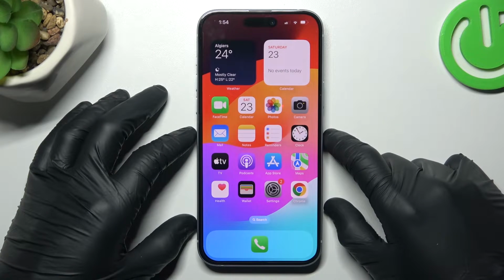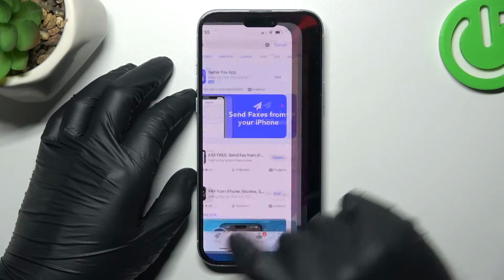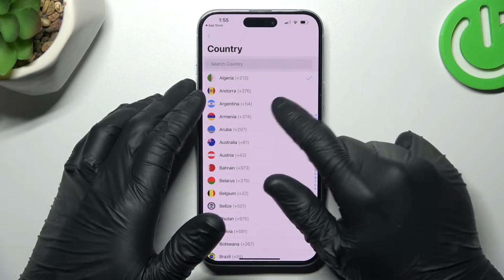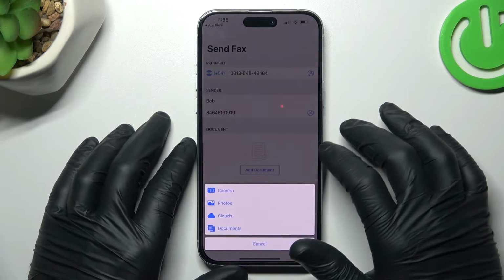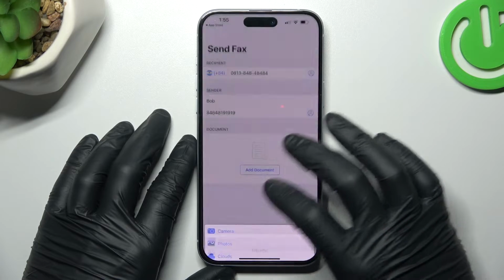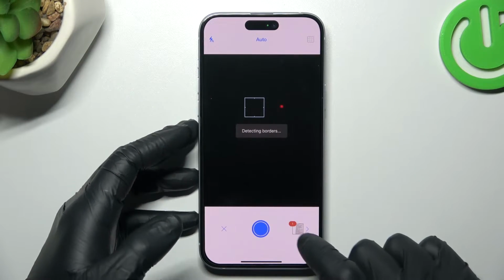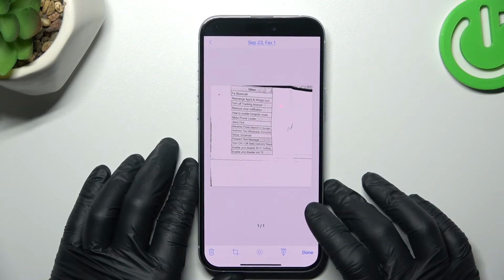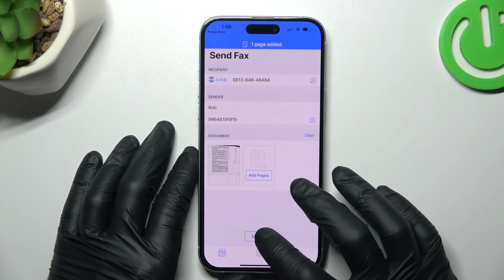How to Send Fax Message on iPhone 15 Plus?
Have you ever wished you could send a fax right from your iPhone 15 Plus? Well, you're in luck! In this tutorial, we're here to demonstrate that it's entirely possible. We'll take you through a swift and straightforward process, granting you the capability to send fax messages at your convenience. So, without further ado, let's embark on this journey together. Follow the steps we've outlined, and you'll soon be sending fax messages seamlessly.

How to send fax in iPhone 15 Plus? How to receive fax in iPhone 15 Plus? How to use fax in iPhone 15 Plus?